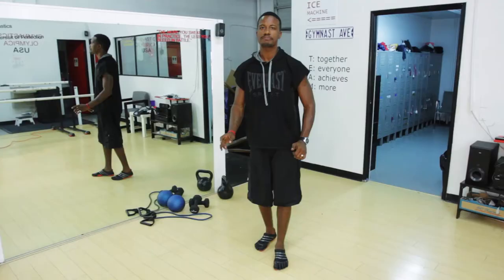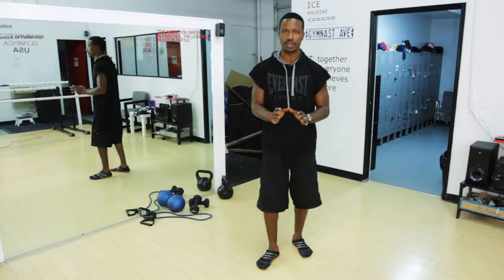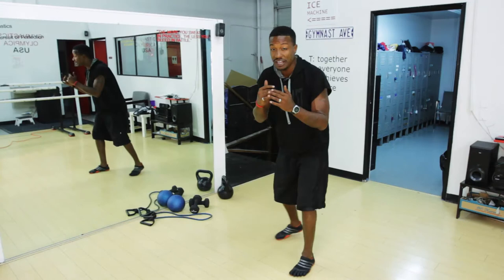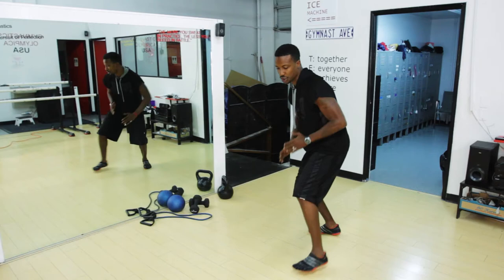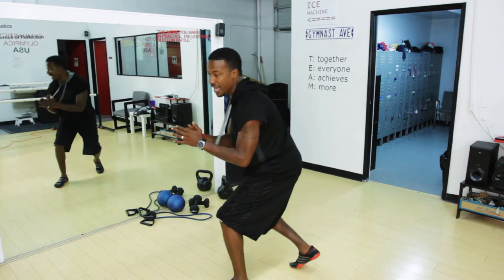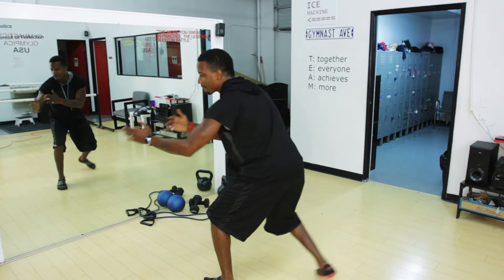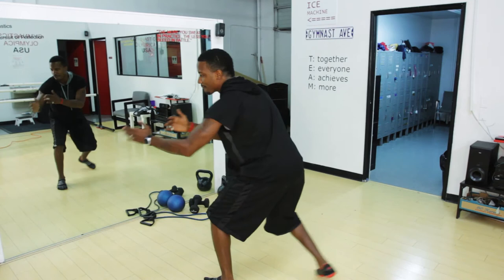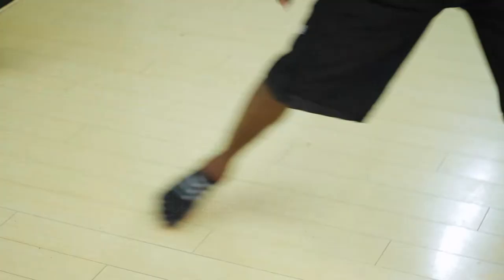Squash Exercises : Sports Conditioning & Functional Fitness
Squash is a tremendous athletic sport that requires a lot of forward and back lateral movement for success. Get tips on squash exercises that you can start doing today with help from a fitness minister and certified peak performance coach in this free video clip.

Series Description: Getting fit doesn't have to mean getting ripped - a good workout routine can also help with your favorite sport or even your job. Get tips on getting fit with help from a fitness minister and certified peak performance coach in this free video series.